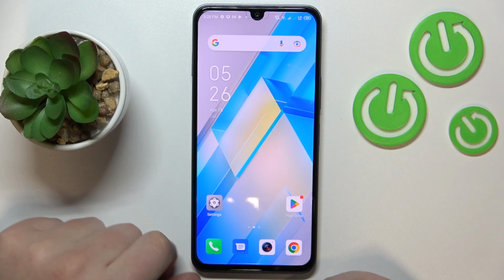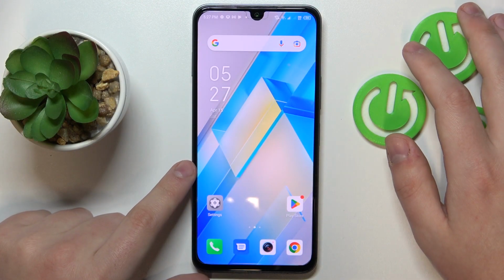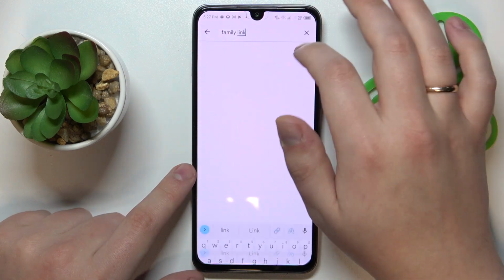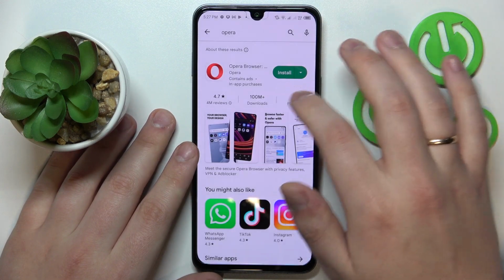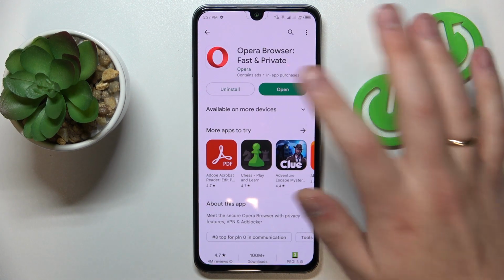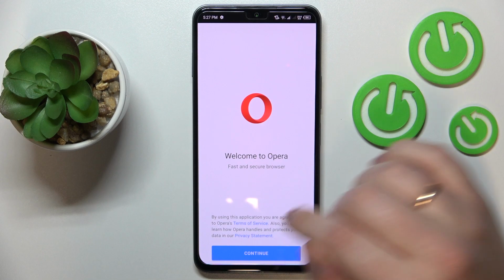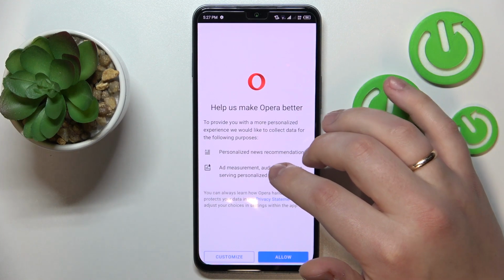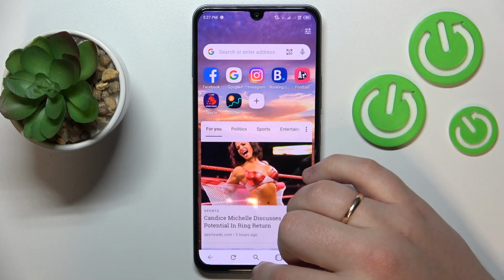How to Use Opera Browser on Infinix Note 12 (2023) - Install Opera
If you prefer Opera more than other browsers and you wish to use it on your Infinix Note 12 (2023) device, then you should definitely watch the above tutorial video. Our expert will guide you step by step to easily and quickly download Opera and set it as a default browser correctly. Let’s make sure that you will be able to change the default browser to Opera any time you wish to use it on an Infinix smartphone.

How to install Opera browser on INFINIX Note 12 2023? How to download Opera browser on INFINIX Note 12 2023? How to change the browser on INFINIX Note 12 2023?